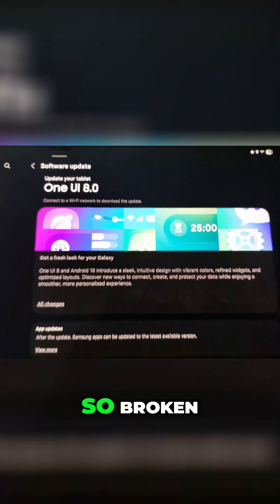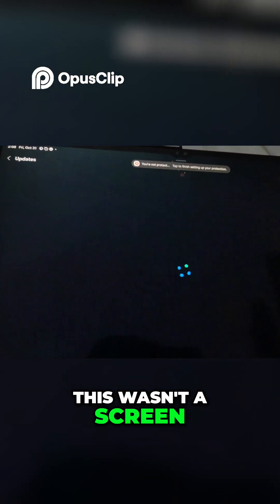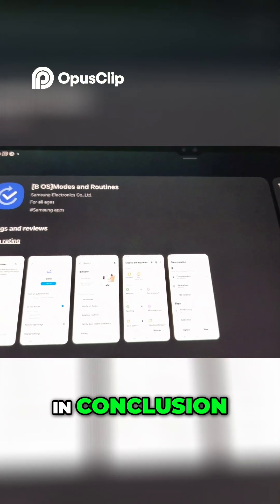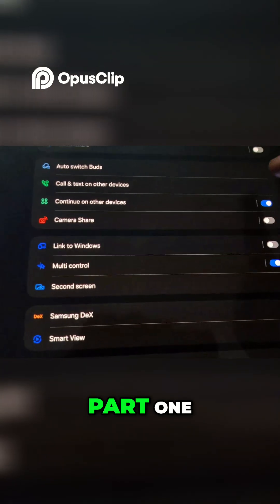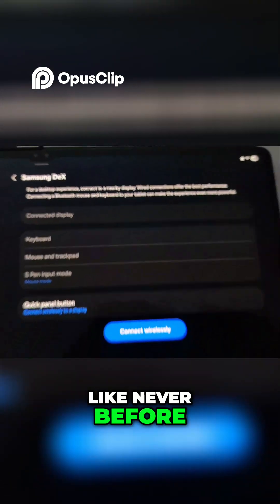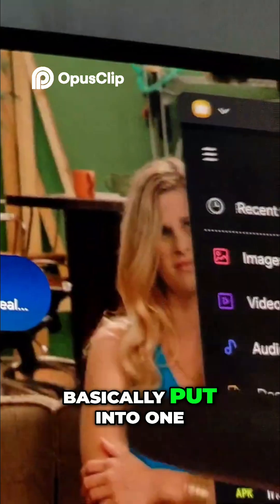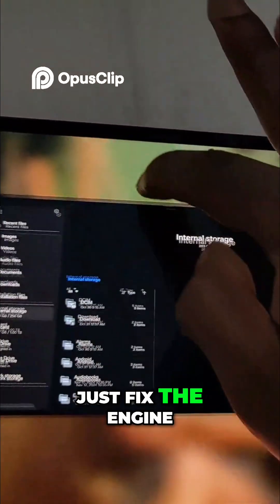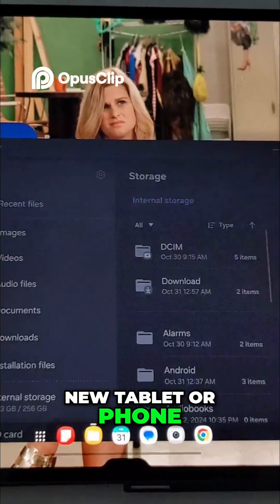Say Goodbye to the Pink Line! Samsung's Secret OS Update Revealed!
We fixed the broken tablet! Downgrading the OS was key to fixing the pixel line issue, proving a kernel conflict. The pink line vanished! Samsung's fix delivered a whole new experience, with improved speed and performance.

[00:05-00:15]

In part one, we established this tablet was broken. So broken, I had to downgrade the OS to fix the stupid pixel line issue.

[01:16-01:32]

The moment of truth. The pink line test. This wasn't a screen hardware failure. This was a deep OS level kernel conflict. Proven because it disappeared during the downgrade.

[01:43-01:55]

In conclusion, the pink line is currently going. Samsung have fixed the underlying kernel bug. In conclusion, this tablet is back to normal.

[02:24-02:46]

I had run the same speed test as part one, which you will find out in a future video, but for now, I know the performance is sharp, fast, and consistent most of the time, like never before. At least in my opinion, the device feels fundamentally different.

[02:46-02:50]

The OS is finally allowing the hardware to perform as a flagship.

[03:07-03:36]

basically put into one ui 8 the one ui 7 we should have got pretty much samsung had really stepped up their game this time around they didn't just fix the engine they gave it a whole new color of paint and functions that makes you See the device in a whole new light. Almost like a whole new tablet or phone.